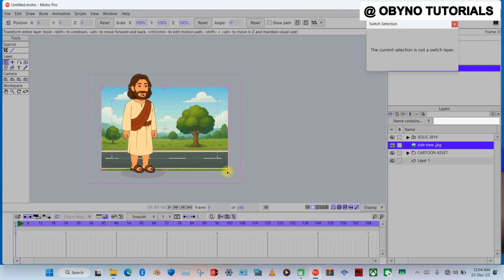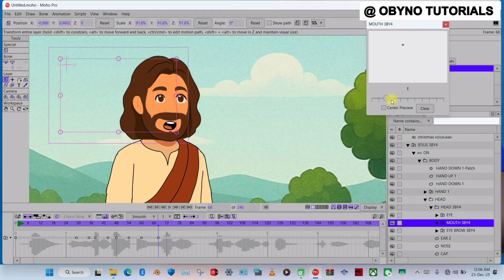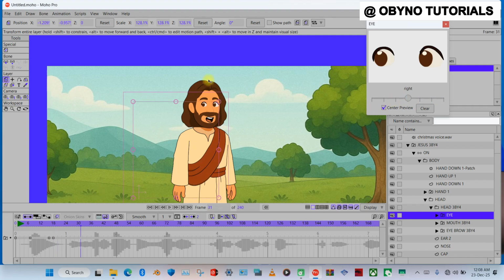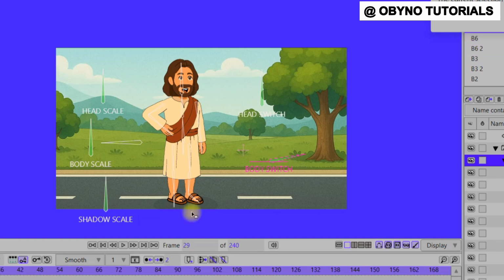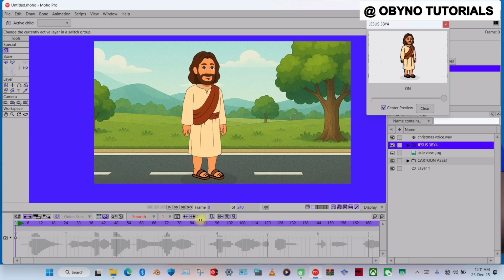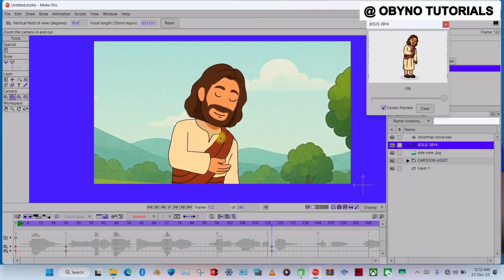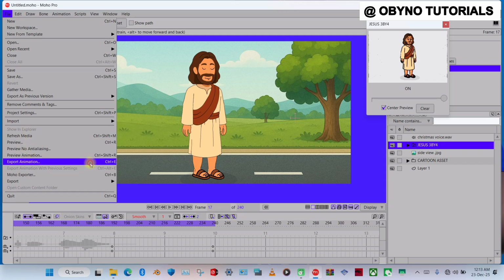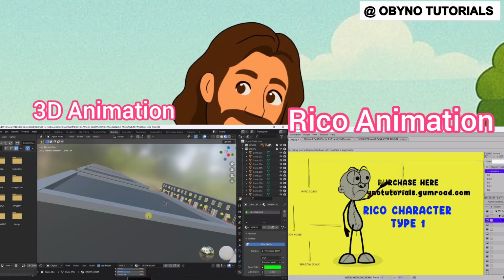How to Make a Character Talk in Moho – Step by Step Animation Tutorial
JOIN MY YOUTUBE MEMBERSHIP 👇👇 Gain access to the Jesus character project files, Rico Cartoon character app, and member-only videos.

In This Moho Animation Tutorial:
Learn how to make your cartoon character talk and perform body movements using Moho (Anime Studio)! This beginner-friendly tutorial walks you through lip sync animation, hand gestures, and natural body motion — all inside Moho Pro.

Whether you're animating dialogue scenes or storytelling with characters, mastering talking animation and movement is key to bringing your creations to life!

What You’ll Learn:
 How to animate lip sync (mouth movements) using Switch Layers
 How to add realistic body movement & gestures
 Tips for syncing audio and character performance
 How to use Moho tools for expressive character animation